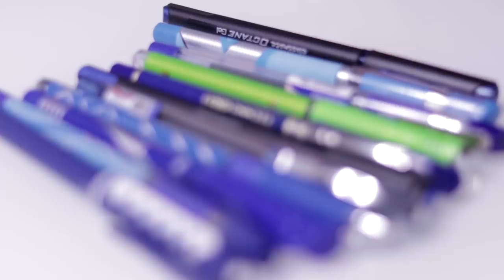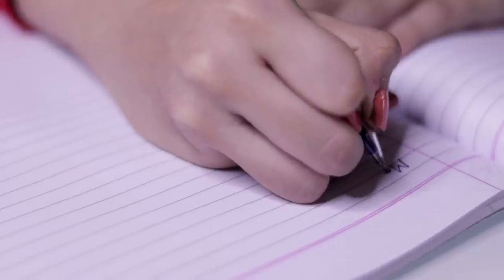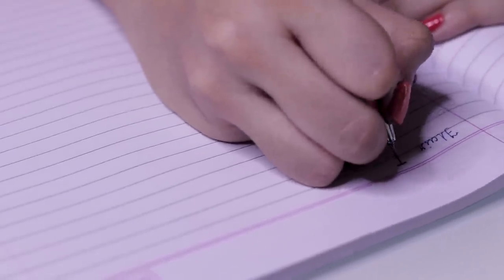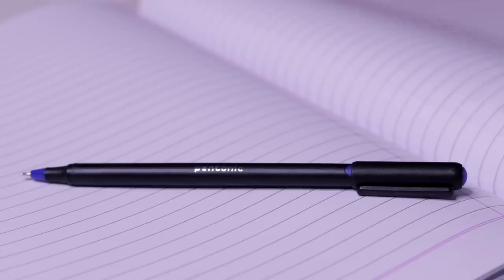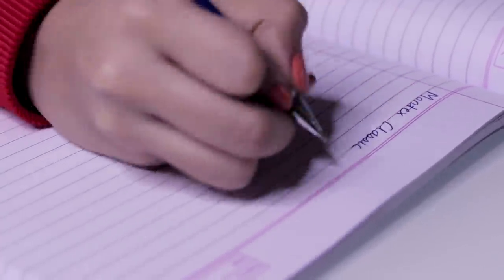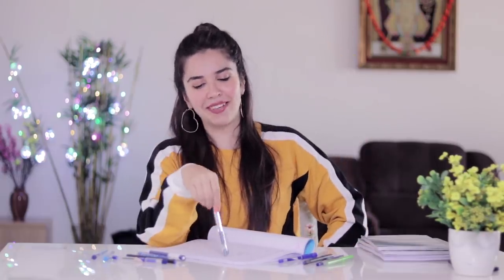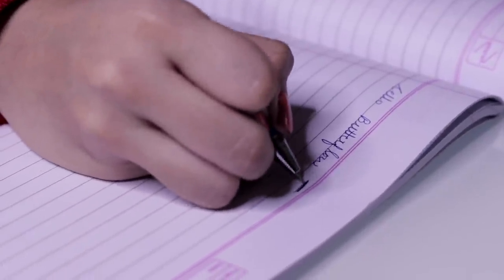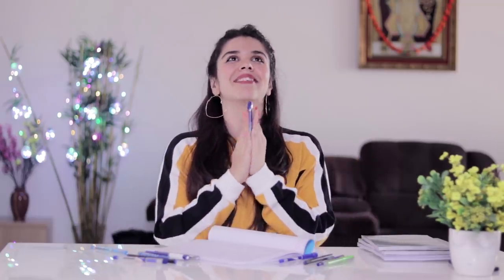Top 10 Pens *UNDER ₹10* Best Stationery Recommendations in Budget Haul! Exams 2020 | Heli Ved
602, Crest Mukta, Off Veera Desai Road, Above Hard Rock Cafe, Fun Cinema Lane, Near Yash Raj Studio, Andheri West, Mumbai, Maharashtra. PIN : 400053

Classmate Octane Glide Gel

Classmate Octane Gel Pen

Montex Mega Top Ball Pen

Reynolds Racer Gel Pen

Cello Butterflow Ball Pen

Rorito Fantaglide Ball Point Pen

Hauser Fluidic Blue Ball Pen

Pentonic Linc Ball Point Pen

Love,
Heli ;)